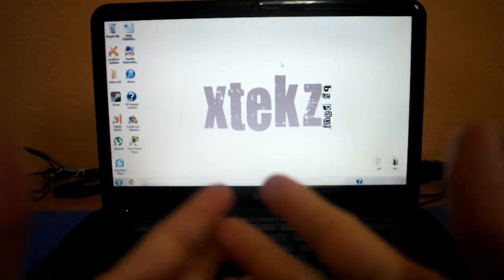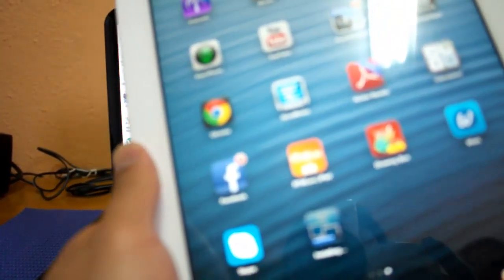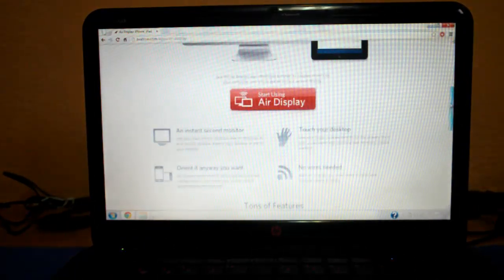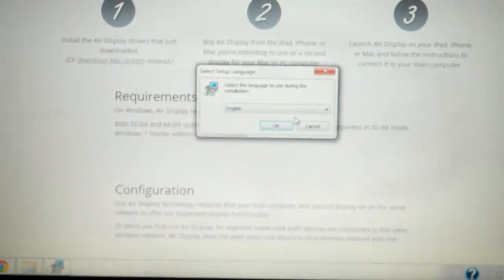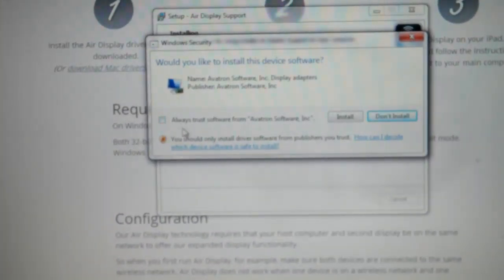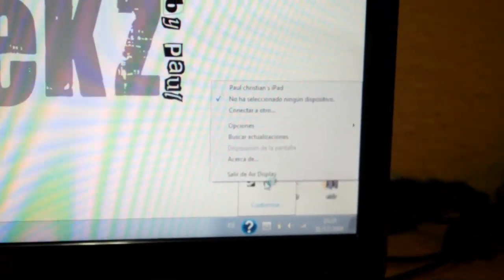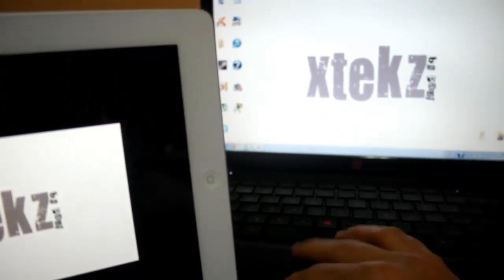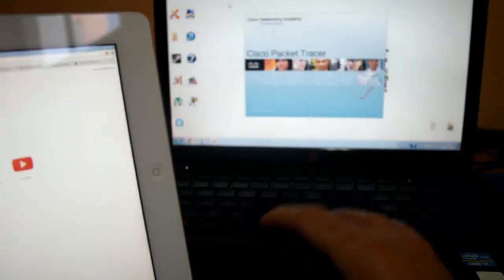Screen Sharing PC & iPad 1,2,3rd Gen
In this video i'll show you how to do screen sharing on your ipad and pc.